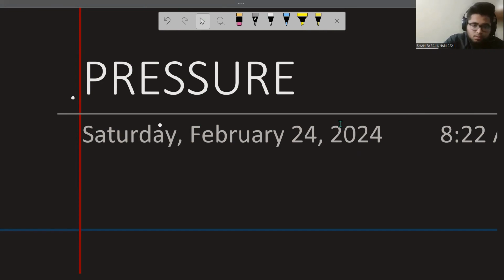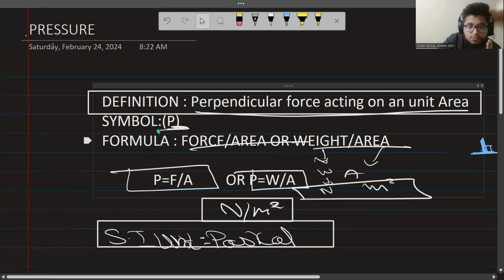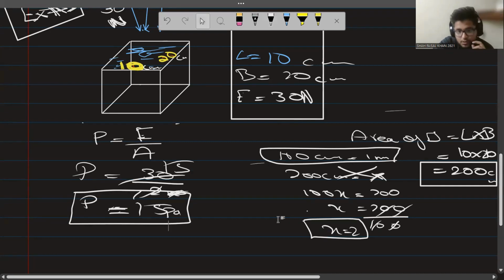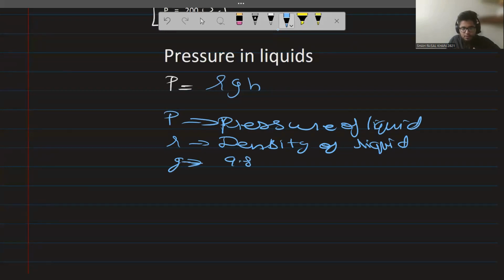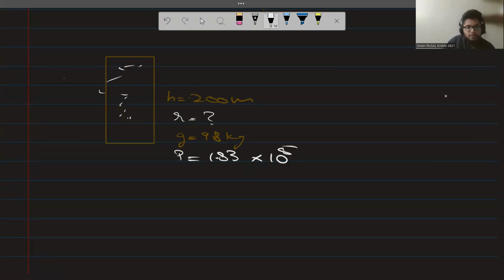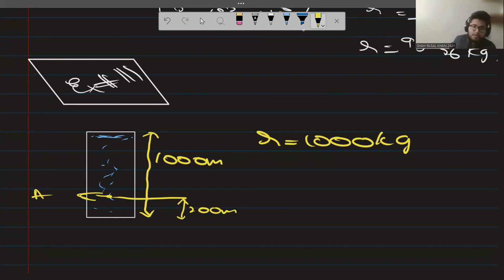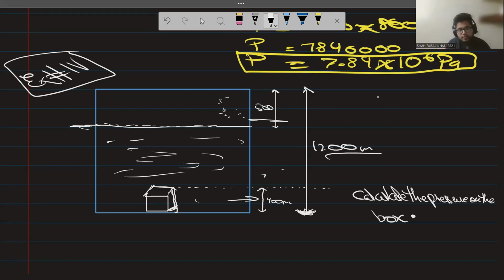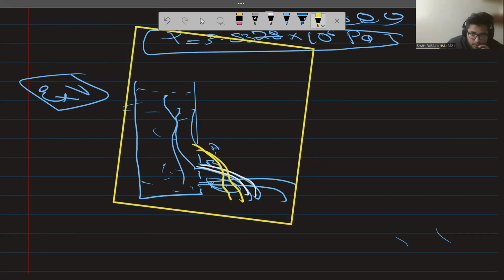PRESSURE PART 1 (ONLINE CLASSES) (O LEVEL, IGCSE, CAIE, AKU, )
PRESSURE PART 1

📺 Title: Understanding Pressure: Exploring the Force Around Us

Today, we're diving deep into the fascinating world of pressure. Have you ever wondered why a balloon pops when you squeeze it too hard or how submarines can withstand the immense pressure of the ocean depths? Well, get ready to find out!

In this video, we'll break down the concept of pressure in a way that's easy to understand. We'll start by defining what pressure is and explore how it relates to everyday experiences, like pushing on a door or blowing up a balloon. Then, we'll delve into the science behind pressure, discussing key terms such as force, area, and the units used to measure pressure.

But that's not all! We'll also take you on a journey through different examples of pressure in action. From hydraulic systems that power heavy machinery to the importance of atmospheric pressure in our daily lives, you'll gain a newfound appreciation for the role pressure plays in the world around us.

So, whether you're a student studying for your O Levels or simply curious about the forces that shape our universe, this video is for you. Join us as we unravel the mysteries of pressure and uncover the secrets of the force that surrounds us all.